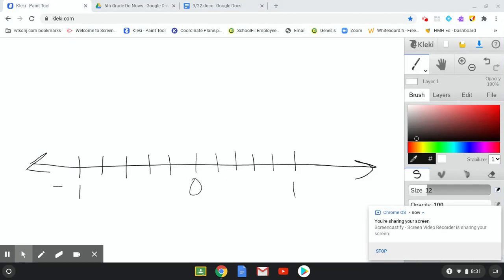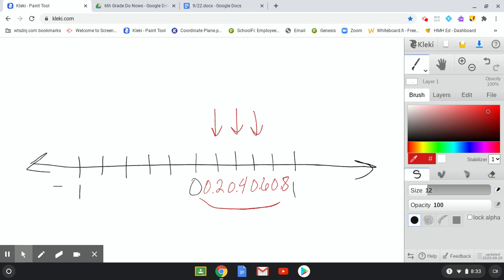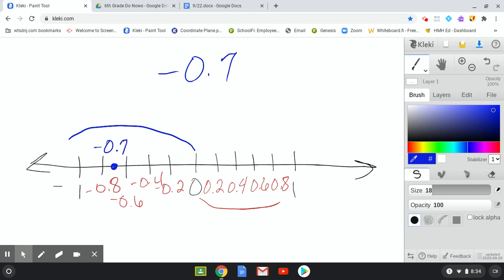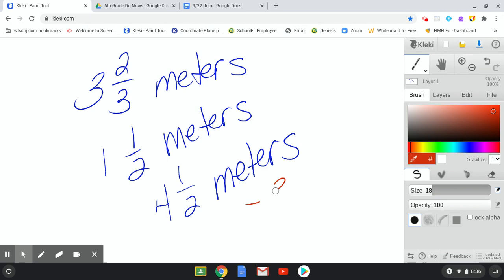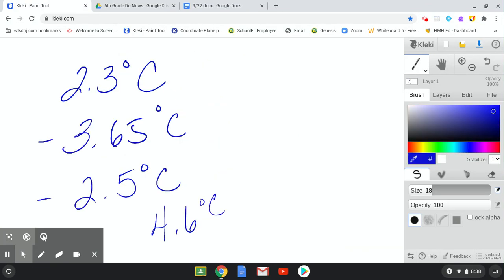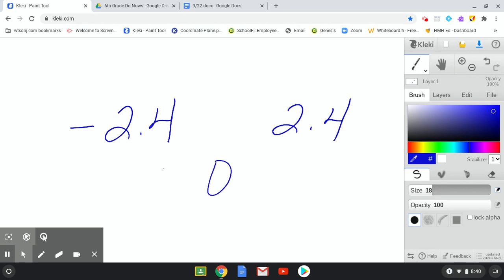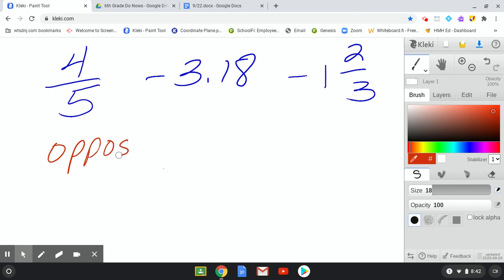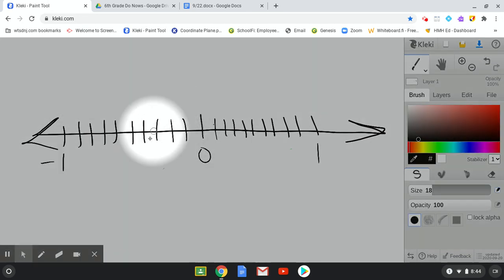Interpreting Rational Numbers